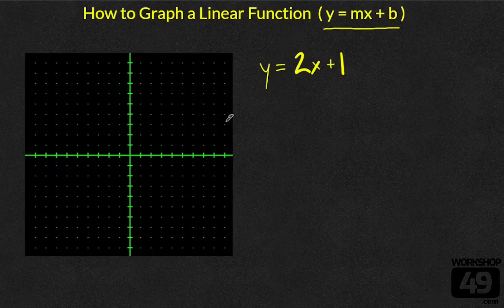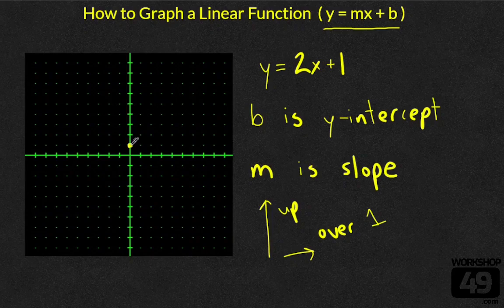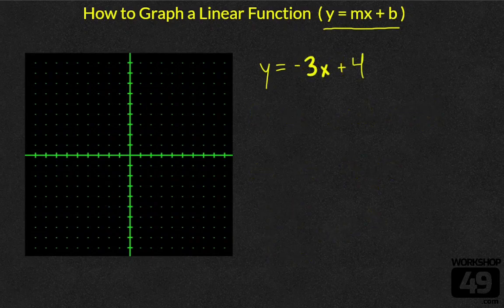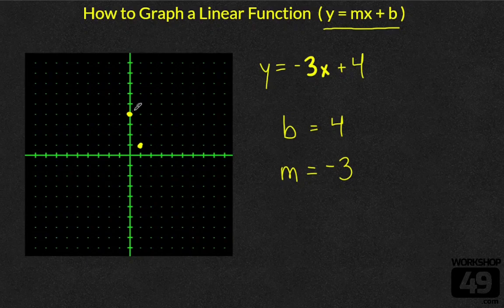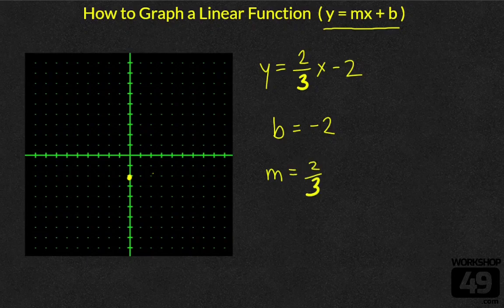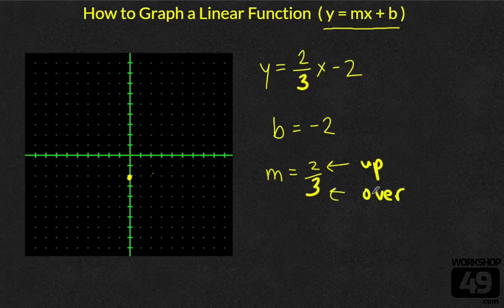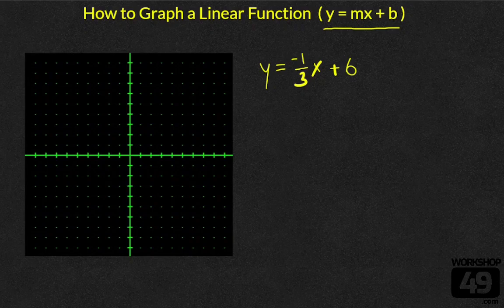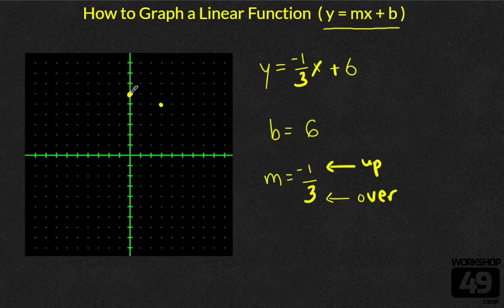Examples of how to Graph Lines Using y=mx+b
Follow along with these four step by step walkthrough examples of how to graph a linear line using y=mx+b

We go through how b is the y-intercept and how to play it on the vertical y-axis as our first step.  Then we go through how m is the slope and we can use that to determine how much our line goes up or down as it moves to the right.

Note that sometimes linear equations can be written as y=ax+b but that's the same thing.  We could call it y=qx+t if we wanted to, is still does the same thing.

These examples are meant to help you improve your graphing skills as they can be a huge benefit whether moving into systems of equations where you graph multiple lines, or if you are going to be graphing inequalities.

As always if you have additional questions, please leave comments down below and I am happy to help out with related problems.  where you can find an endless supply of interactive graphing practice which will double check your work for you as you go.